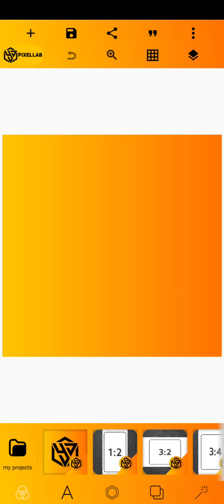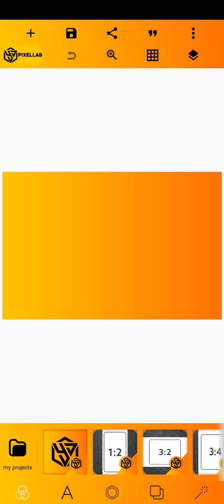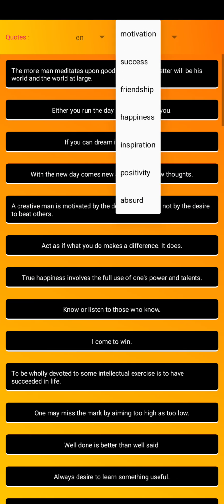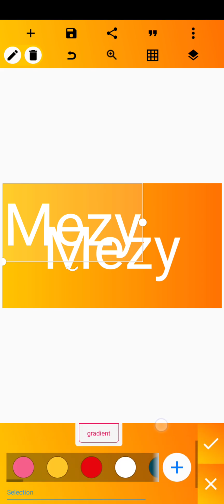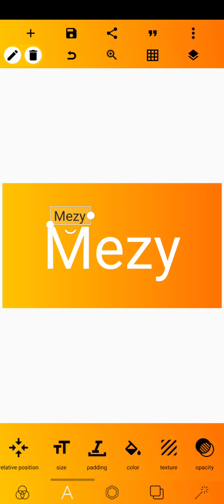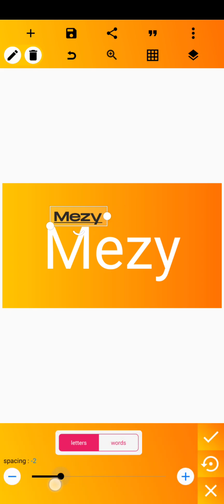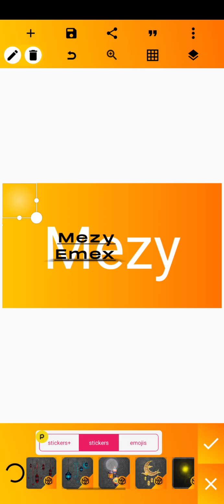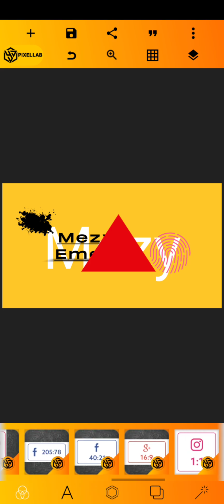INTRODUCTION TO PIXEL LAB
You can't be a pro without understanding the foundation of what you are working on
Watch this video to the end to get a better understanding of what the pixellab app looks like

This is only for android users